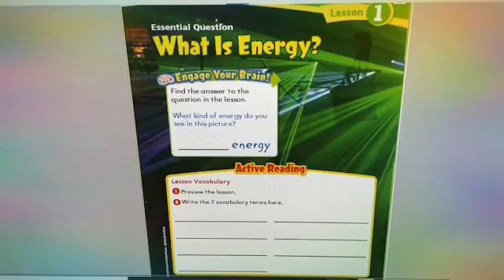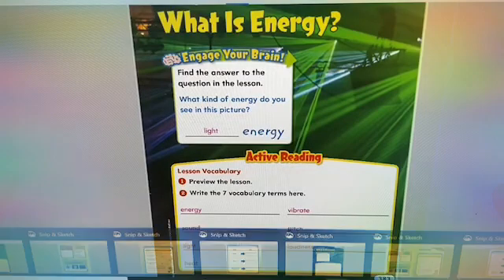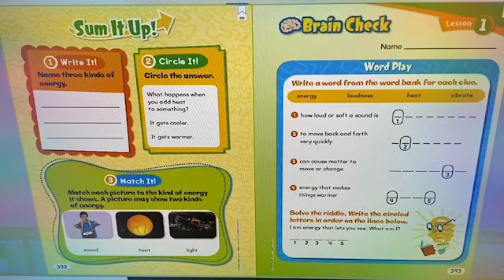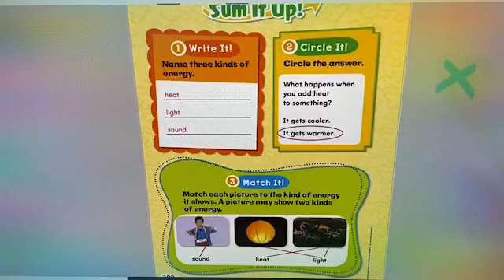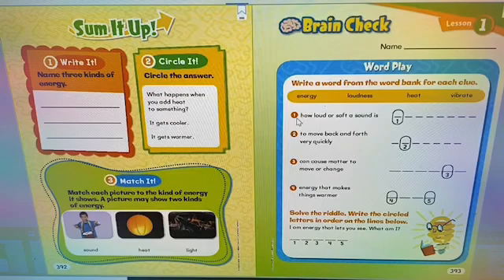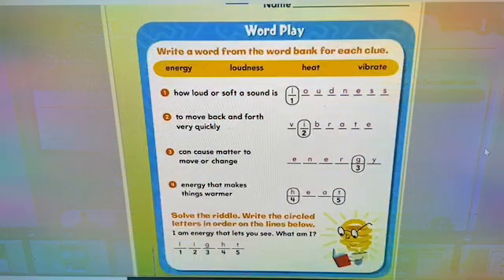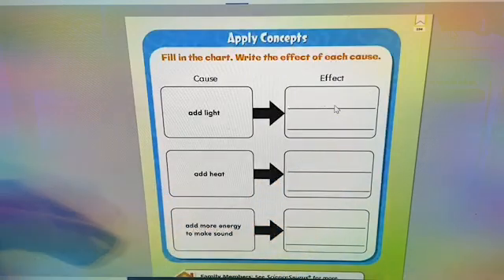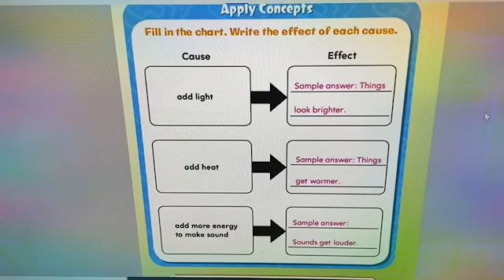Grade 2 (U10-L1) part 5